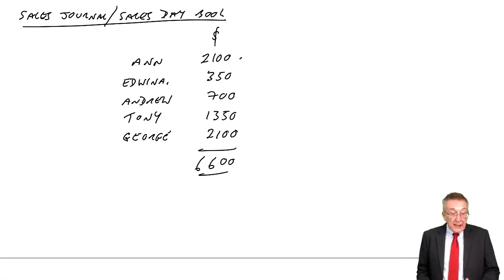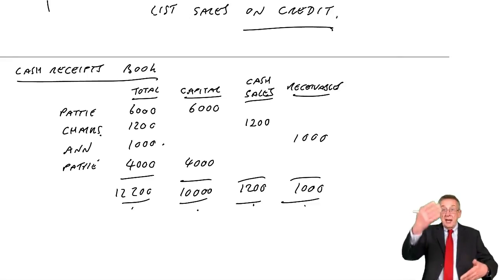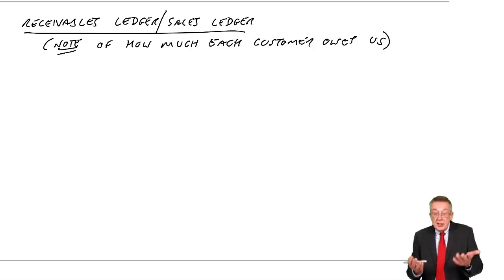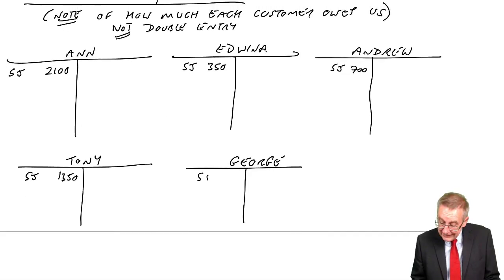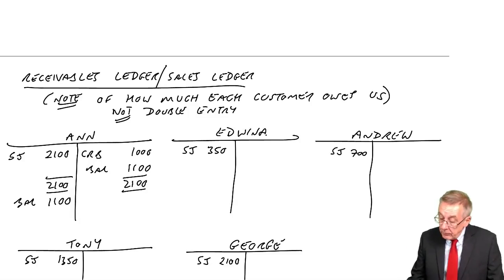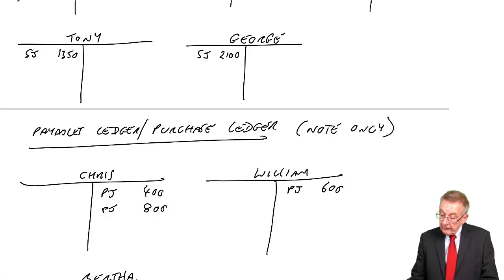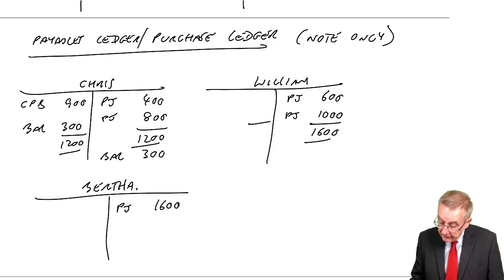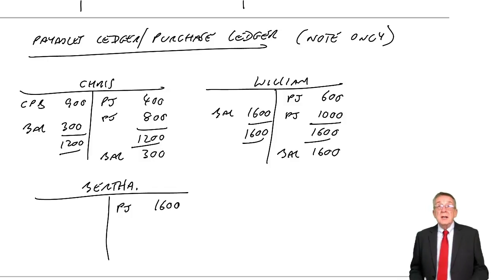CIMA BA3 The books of Prime Entry (part b)